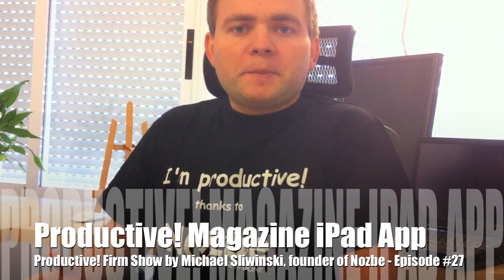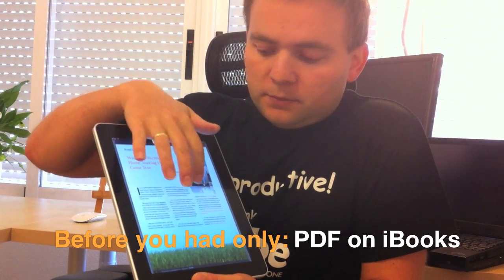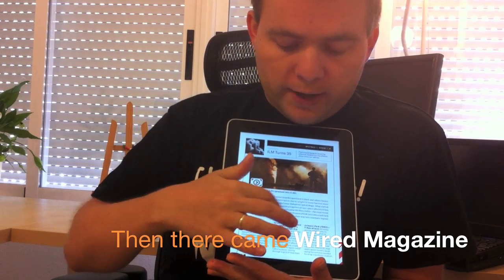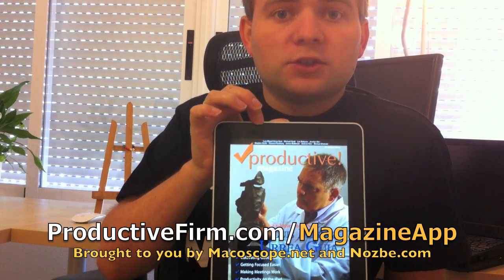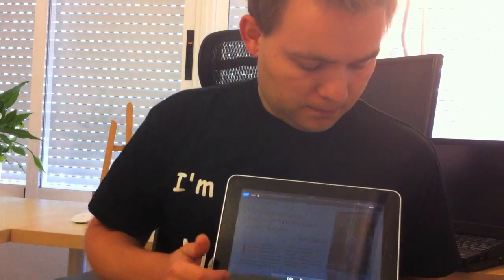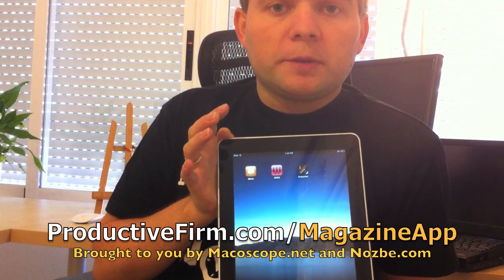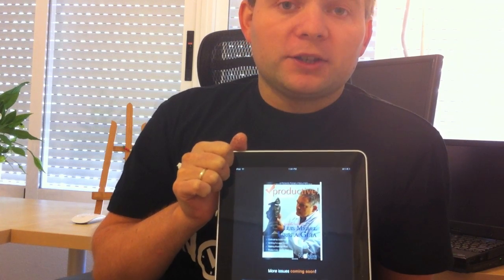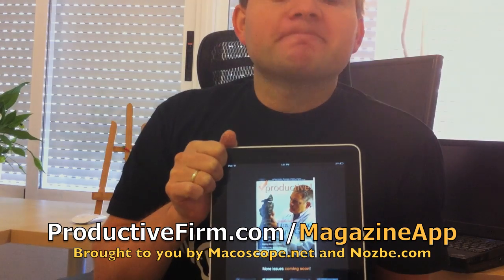Productive! Magazine iPad App intro (Productive Show #27)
The FREE Productive! Magazine PDF is now available as a Wired-style iPad app magazine to make sure you have a perfect reading experience on the iPad. Show, featuring more GTD (Getting Things Done) tips and tricks go to ProductiveFirm.com/show